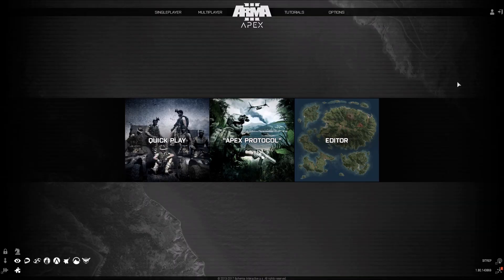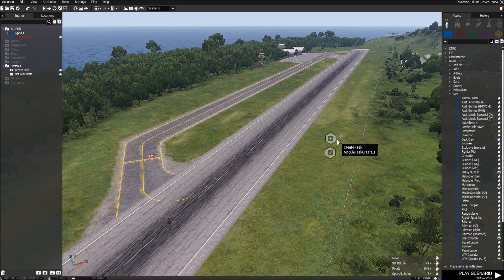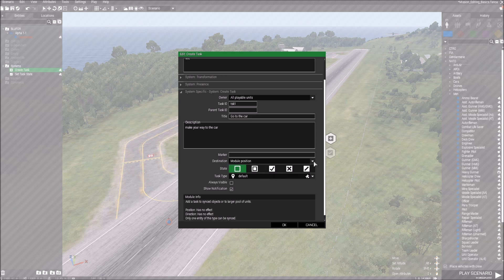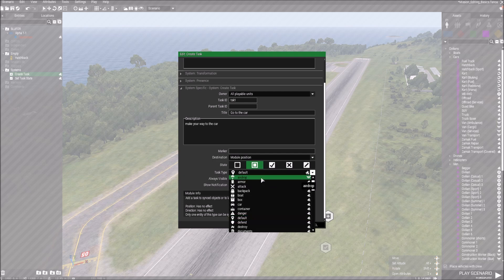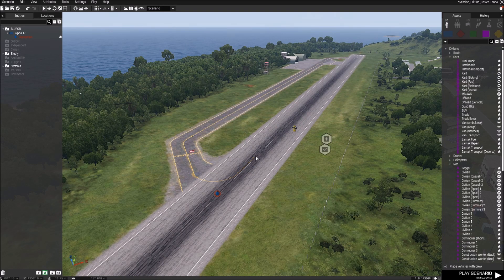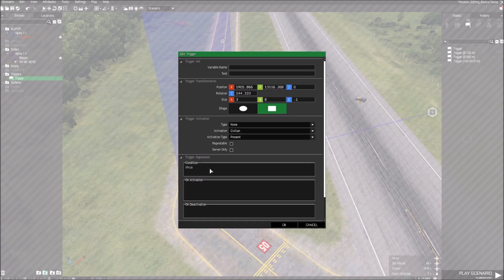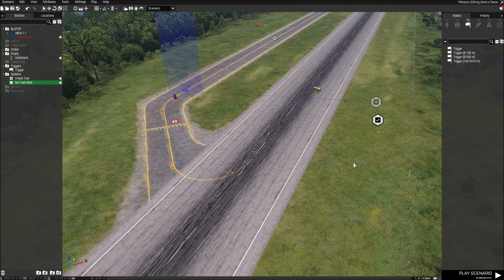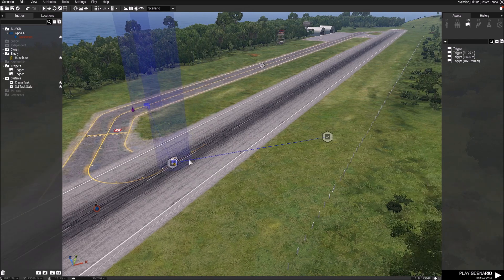Arma 3 Mission Editing Basics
This is an Arma 3 Eden editor tutorial focusing on the basics so you can construct a mission from scratch.

Copy & Paste the statement below into the condition field of the trigger (change "tsk1" to what ever you call the task module):

[ "tsk1" ]call BIS_fnc_taskState == "Succeeded"